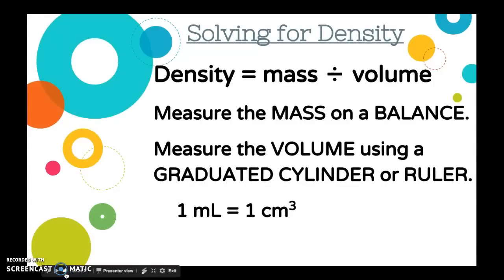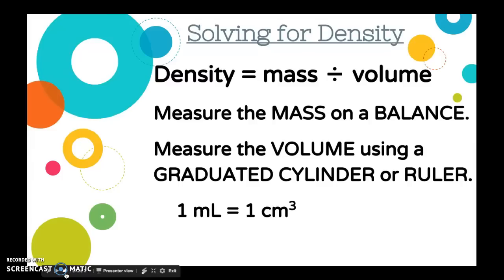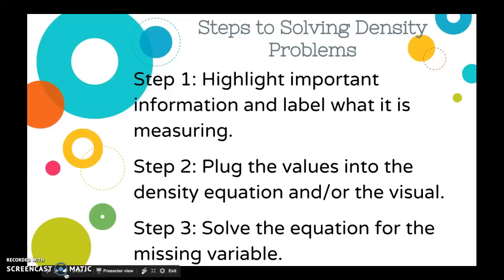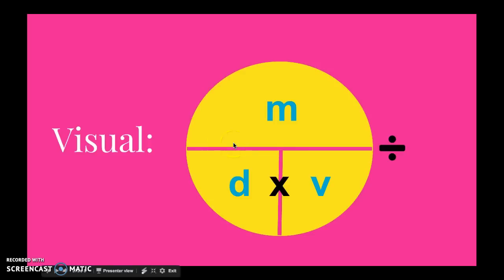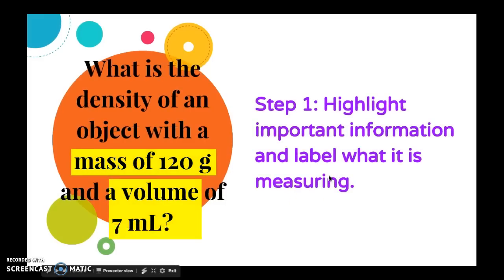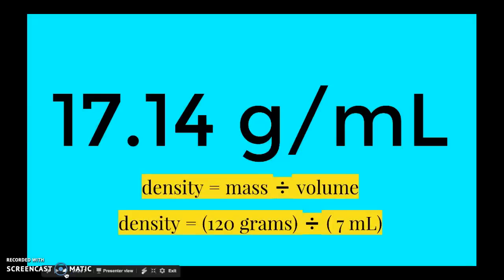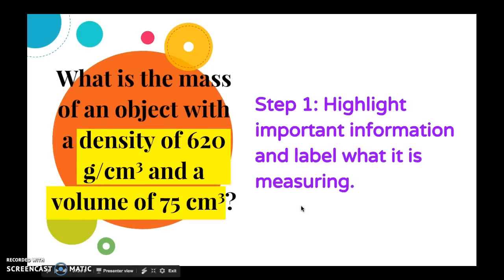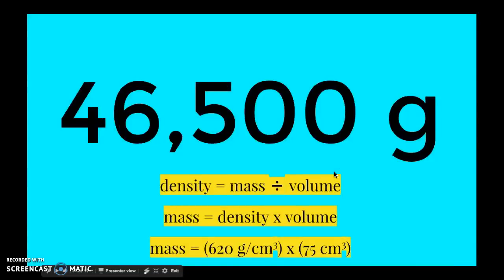Solving for Density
Notes for how to solve density word problems.

Part 1: 0:05
Part 2: 0:10